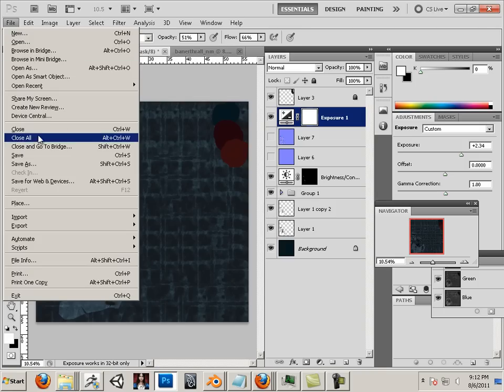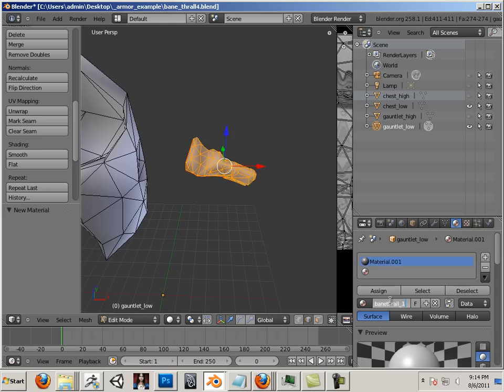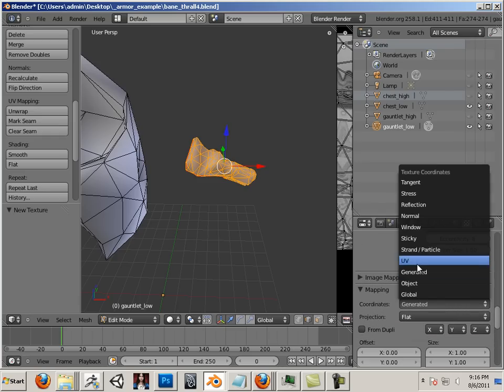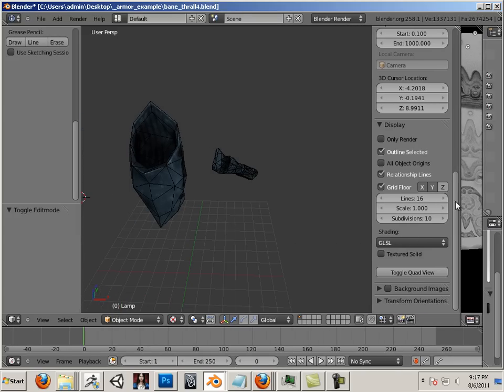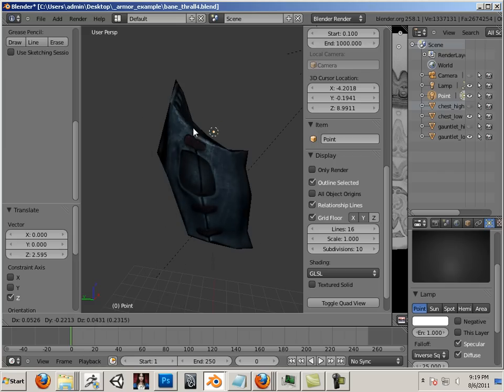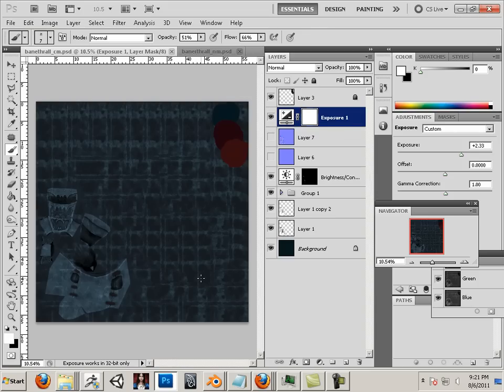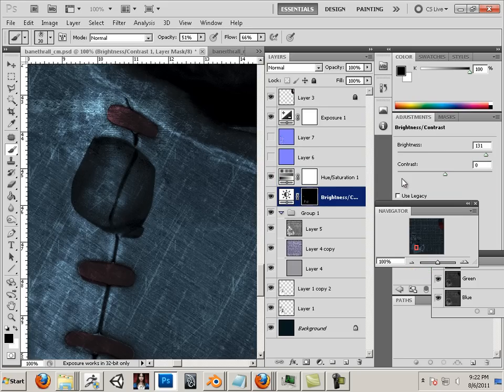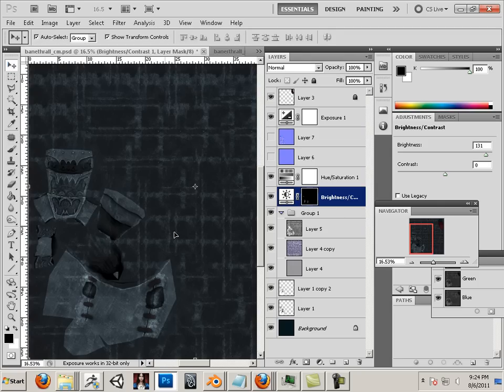0509 Game assets (Assigning textures)..mp4